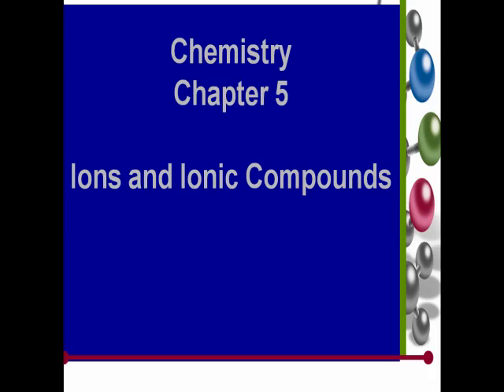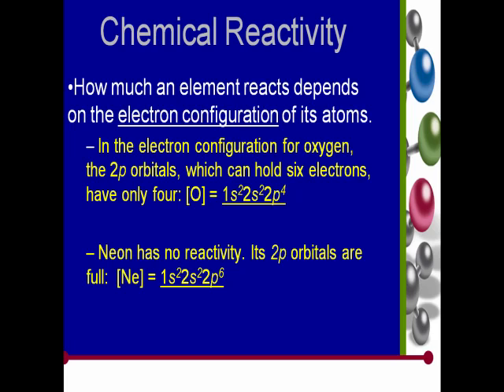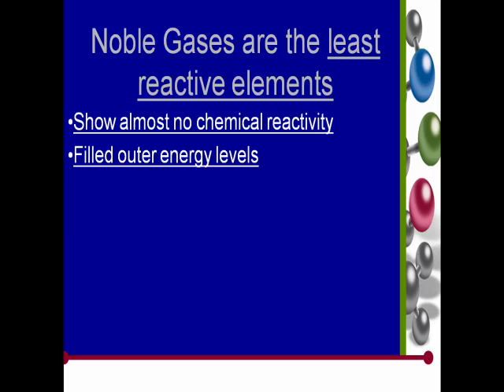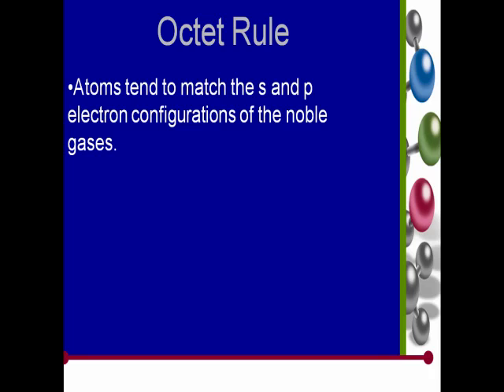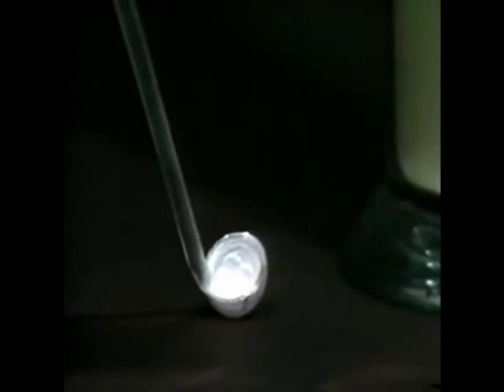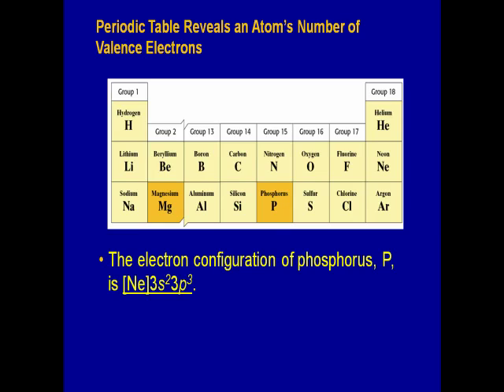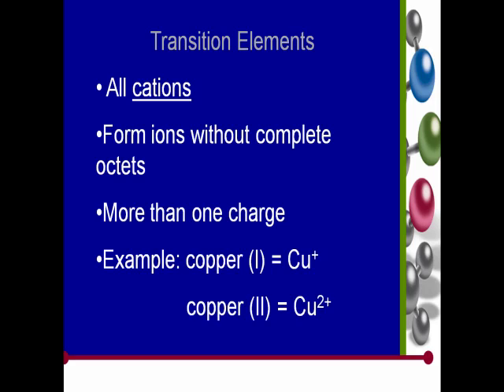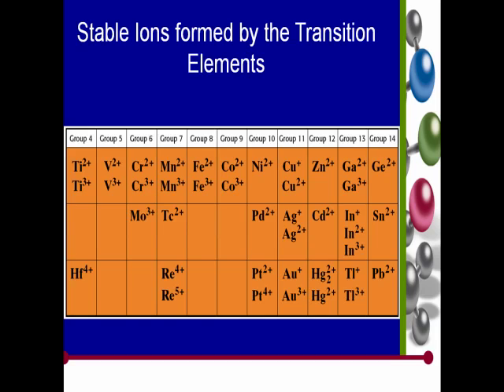Chapter 5 1 Video B